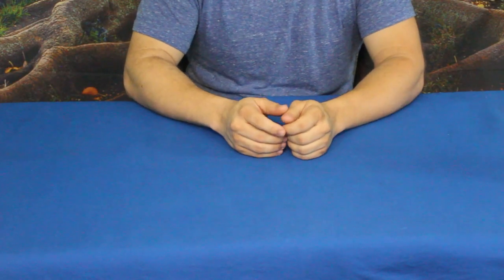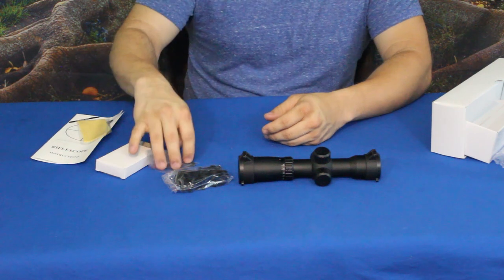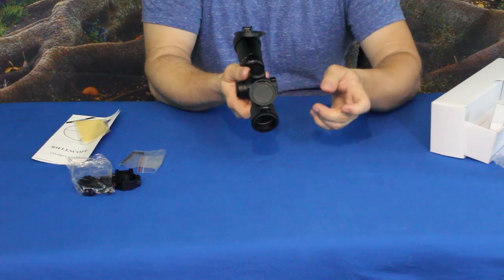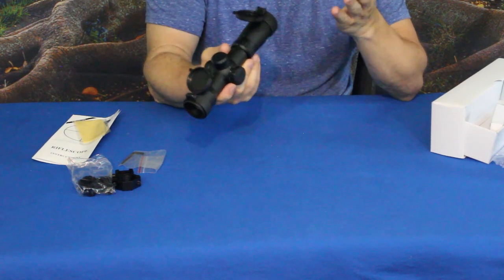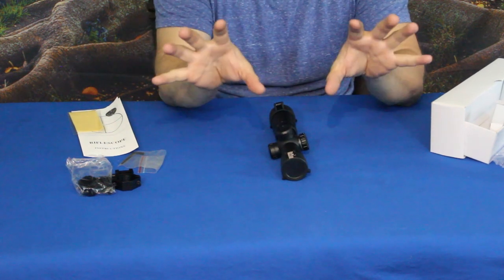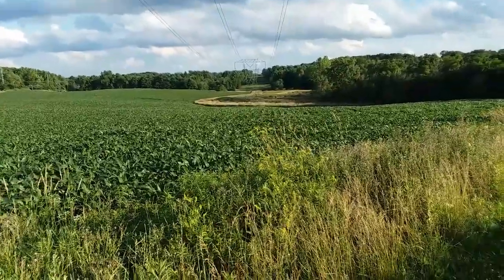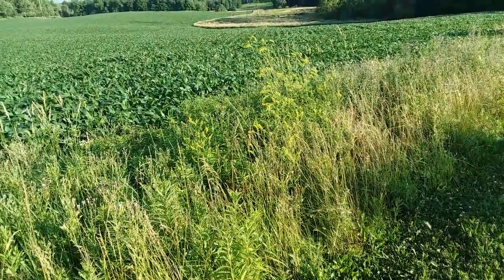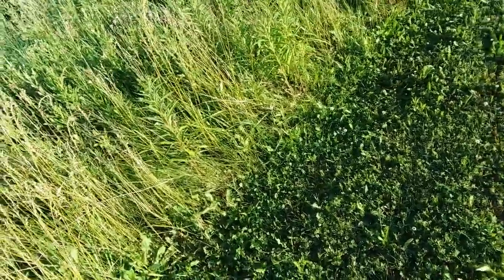MA3TY Crossbow Scope from linXe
MA3TY 1.5x5 mag. 20-100 yd Crossbow scope with red/green illumination by linXe .